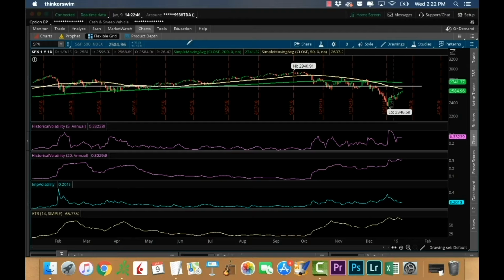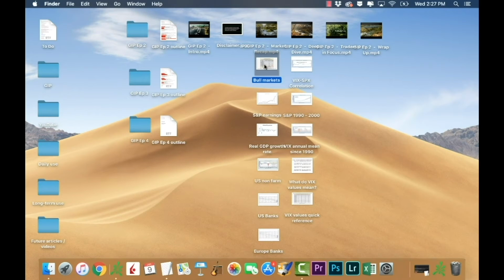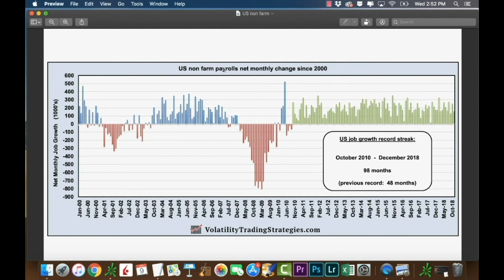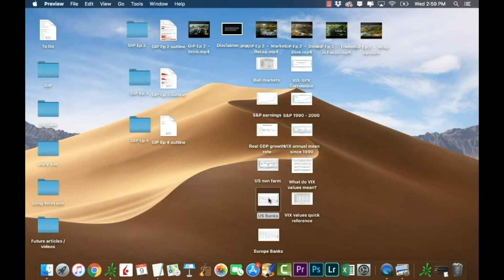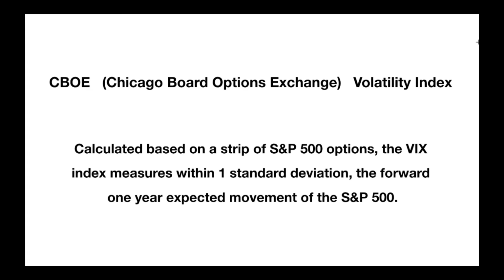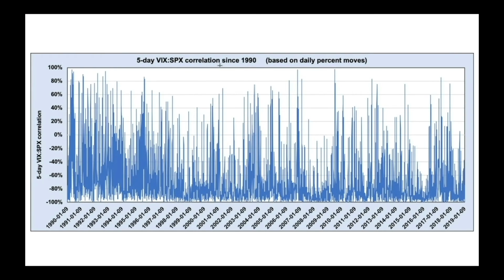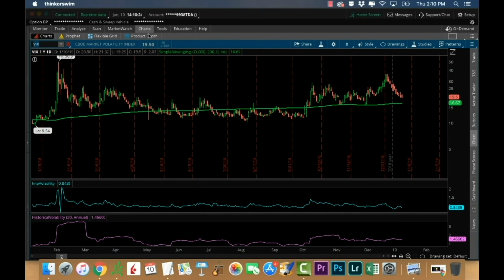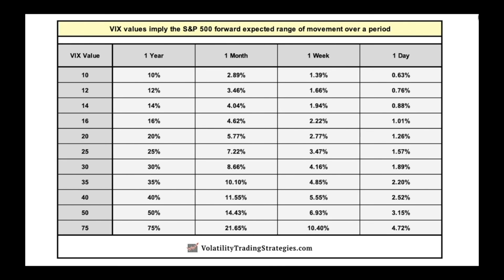The VIX index explained - Recession time? - VXX, Volatility, Options